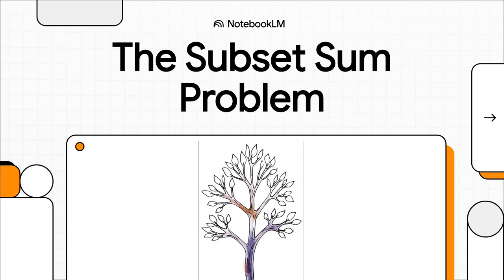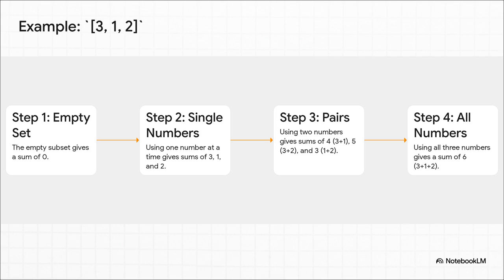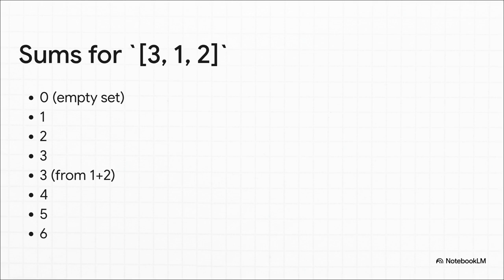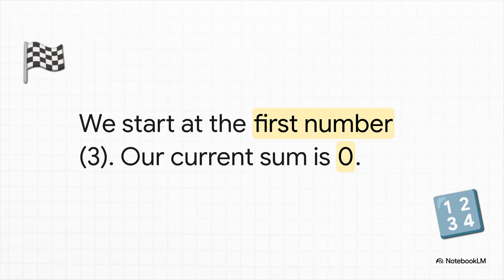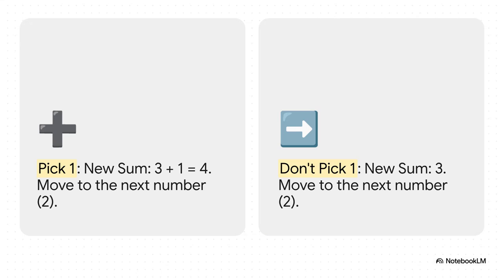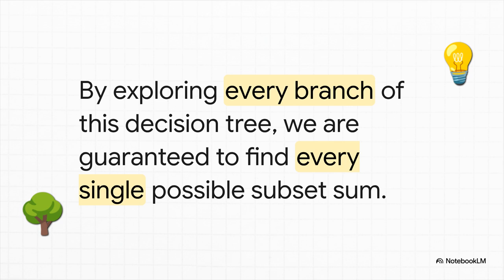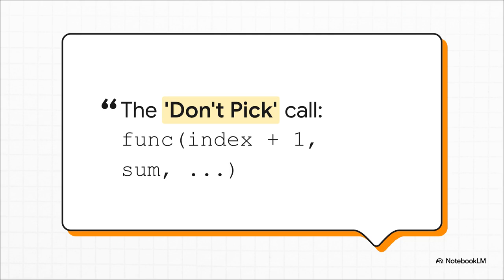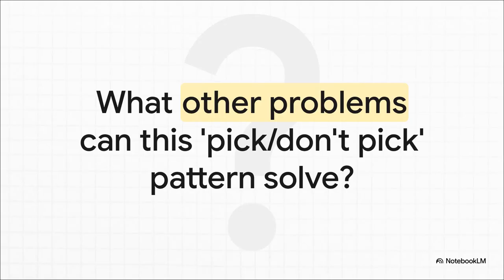Recursion Lec 10 The Subset Sum Problem